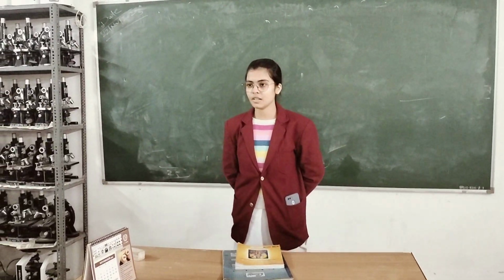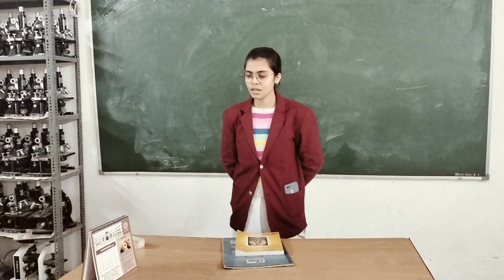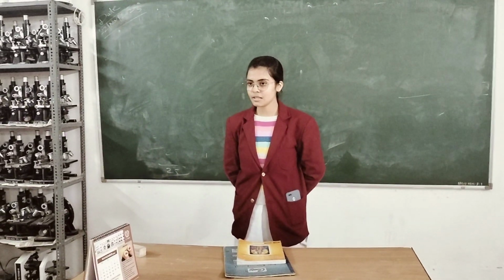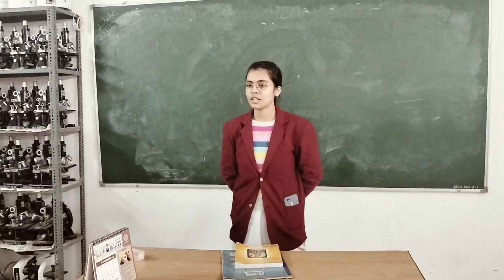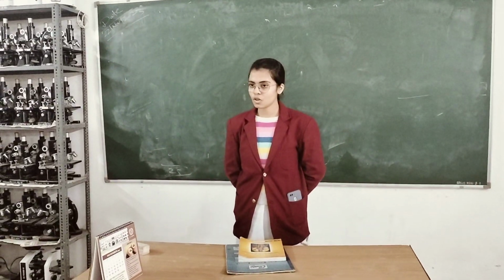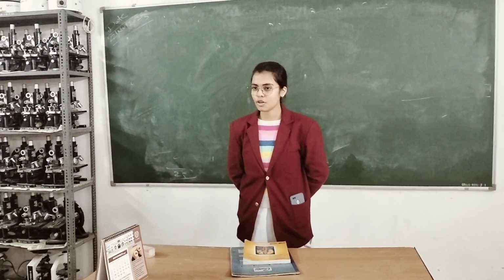Student's Corner Regulation of Respiration